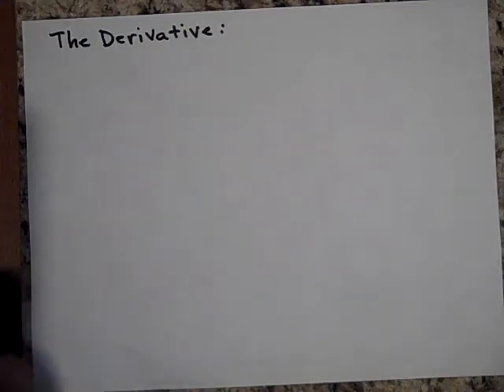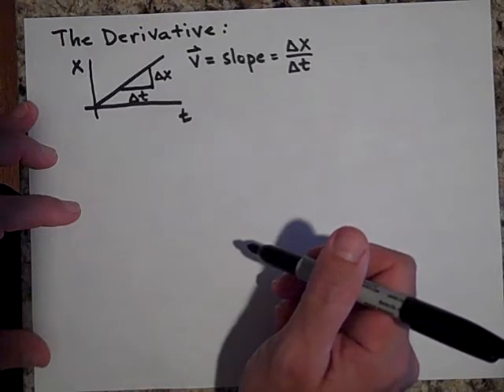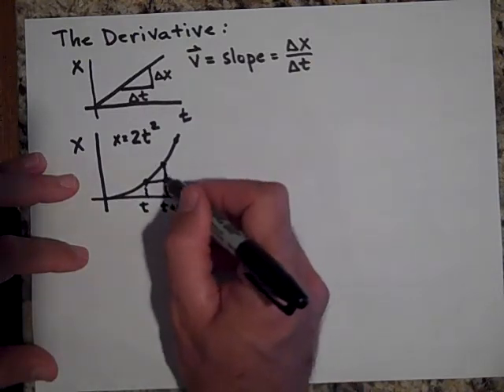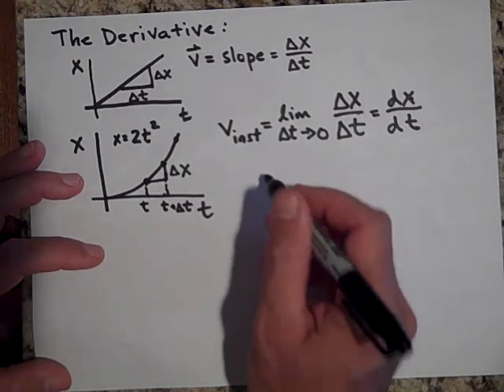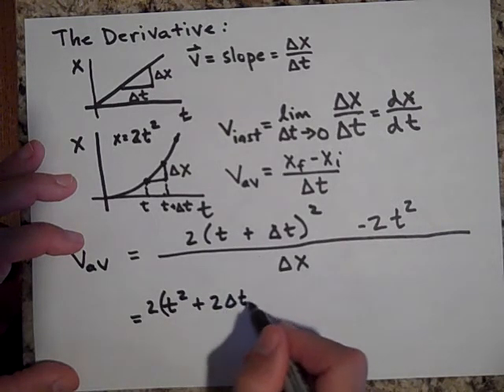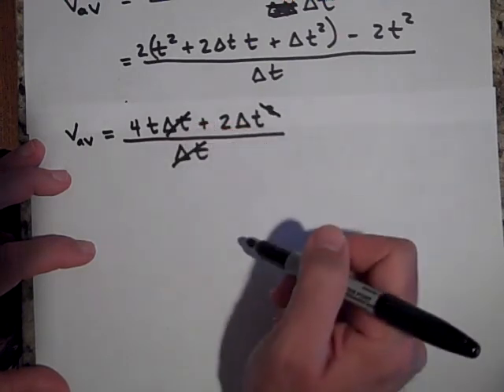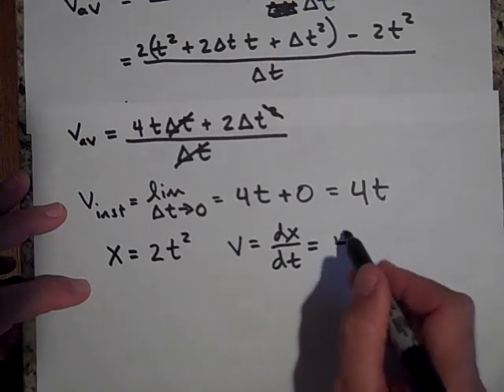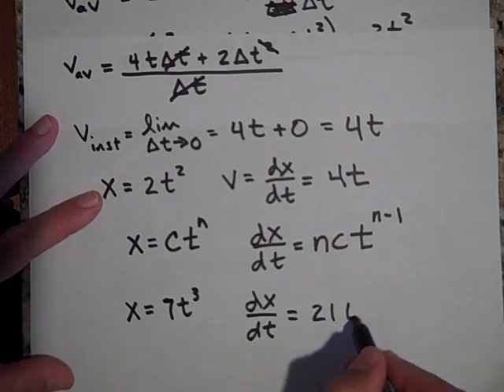derivative & antiderivatives p 1